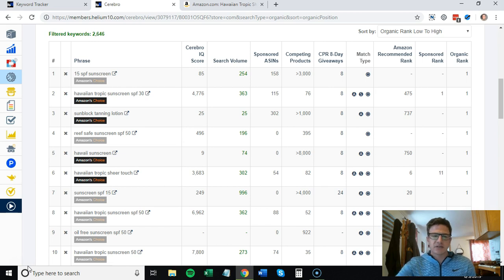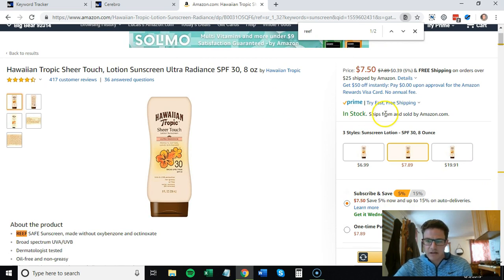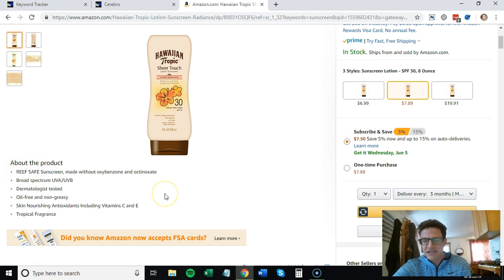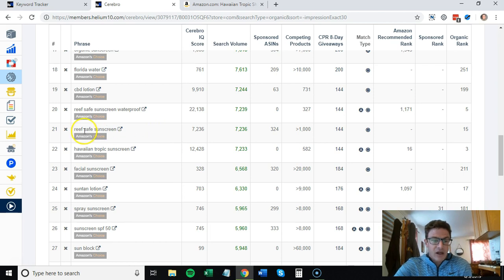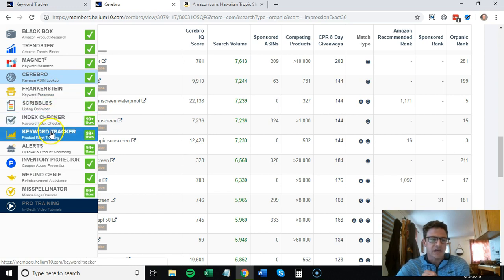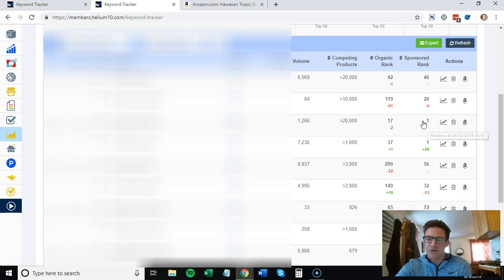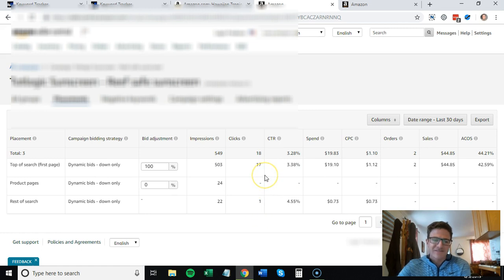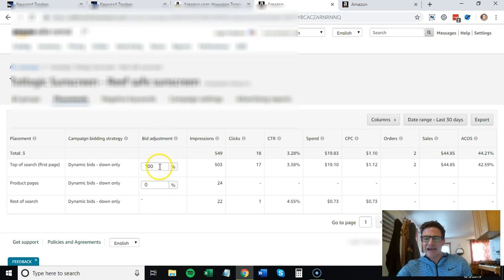Advanced Amazon PPC Keyword Strategy 2019 Using Helium10 and Placement Stats